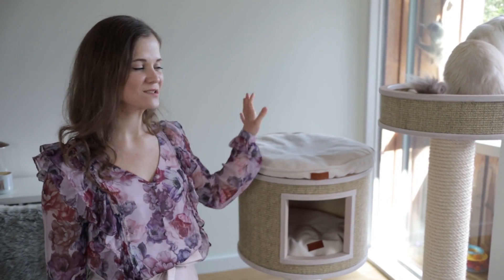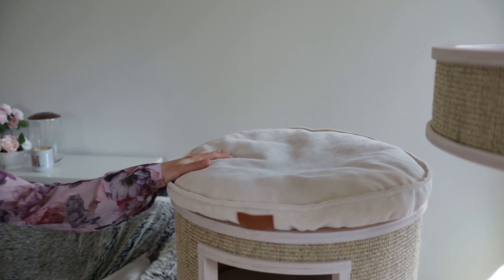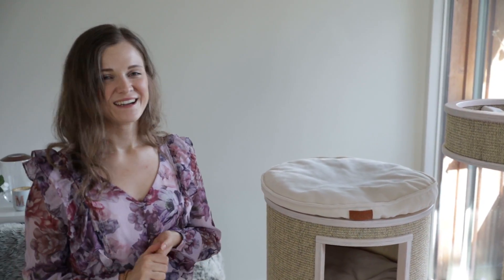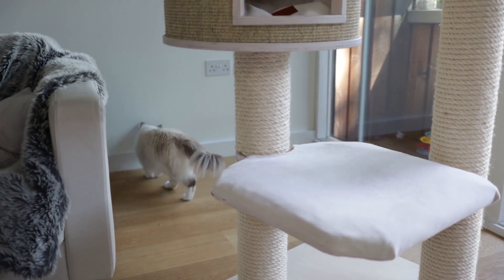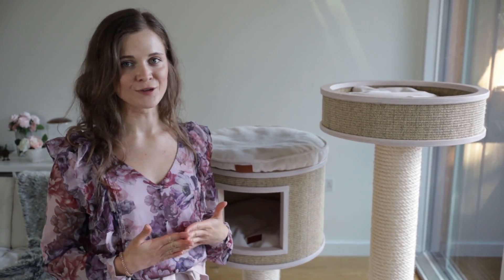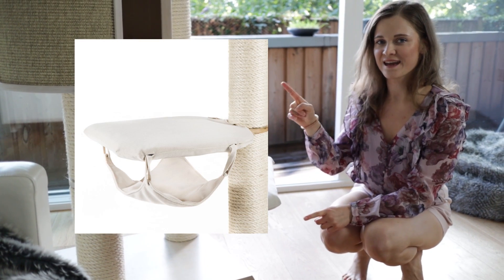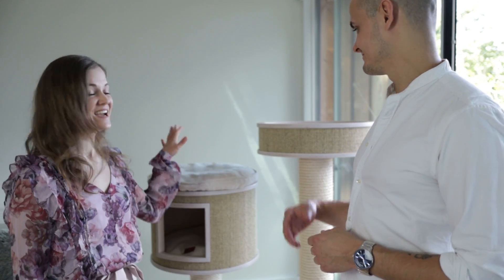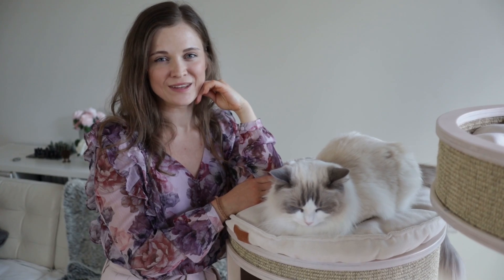Updated COTEC cat tree review | Ragdolls Pixie and Bluebell GIVEAWAY! (ended)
Hello everypawdy! 🐾

We are extremely happy with our Cotec cat tree, with how it is holding up AND how much Pixie and Bluebell love it! 🤍 This makes us even more excited for one of YOU to win a cat tree just like ours!
We would like to thank Cotec for sponsoring this video and we are extremely happy to collaborate on this video with them, as we stand by their products and quality.
We cannot wait to find out who's the winner!
𝓖𝓸𝓸𝓭 𝓵𝓾𝓬𝓴 𝓮𝓿𝓮𝓻𝔂𝓹𝓪𝔀𝓭𝔂!

✰ The rules of the competition and how to enter are as follows:
⋆ You must follow @cotec.pet and @pixieandbluebell on Instagram
⋆ For a bonus entry, share our latest Instagram photo on your Instagram story. 🤍 DON'T FORGET TO TAG US! 🤍 Your Instagram profile has to be public.
1. You must be 18 years old or over to enter this giveaway.
2. Closing date for entry is 12:59PM 1st July 2020. After this date, no further entries to the competition will be permitted.
3. This giveaway is open internationally, however the organisers reserve the right to choose a second winner, should the winner chosen be located on a remote island or live in a place where the shipping would not be possible.
4. The prize is as follows: Modified model of the KodKod X cat tree by Cotec. Model as on the video, with the winner’s choice of colours.
The prize is as stated and no cash or other alternatives will be offered.The prizes are not transferable.
5. The winner will be chosen on 2nd July 2020 at random, by software, from all entries received and verified by Promoter.
6. The winner will be notified by DM on Instagram. If the winner cannot be contacted or do not claim the prize within 24 hours of notification, we reserve the right to withdraw the prize from the winner and pick a replacement winner.
7. The promoter will notify the winner when and where the prize will be delivered delivered to winner’s address.
8. The manufacturing process will take up to 14 days from the date of confirming the details of the cat tree by the winner. Shipping time may vary between locations.
9. The promoter’s decision in respect of all matters to do with the competition will be final and no correspondence will be entered into.
10. Only one entry will be accepted per person on each platform, Instagram and YouTube. Multiple entries from the same person on the same platform will be disqualified.
12. The winner agrees to the use of his/her name and image in any publicity material, as well as their entry. Any personal data relating to the winner or any other entrants will be used solely in accordance with current UK data protection legislation and will not be disclosed to a third party without the entrant’s prior consent.
13. The winner is responsible for covering any taxes and duties that may result from winning the prize.
14. No responsibility can be accepted for entries not received for whatever reason.
15. The promoter reserves the right to cancel or amend the competition and these terms and conditions without notice in the event of a catastrophe, war, civil or military disturbance, act of God or any actual or anticipated breach of any applicable law or regulation or any other event outside of the promoter’s control. Any changes to the competition will be notified to entrants as soon as possible by the promoter.
16. The promoter is not responsible for inaccurate prize details supplied to any entrant by any third party connected with this competition.
19. 𝘠𝘰𝘶𝘛𝘶𝘣𝘦 𝘪𝘴 𝘯𝘰𝘵 𝘢 𝘴𝘱𝘰𝘯𝘴𝘰𝘳 𝘰𝘧 𝘵𝘩𝘪𝘴 𝘨𝘪𝘷𝘦𝘢𝘸𝘢𝘺 𝘢𝘯𝘥 𝘠𝘰𝘶𝘛𝘶𝘣𝘦 𝘪𝘴 𝘳𝘦𝘭𝘦𝘢𝘴𝘦𝘥 𝘧𝘳𝘰𝘮 𝘢𝘯𝘺 𝘢𝘯𝘥 𝘢𝘭𝘭 𝘭𝘪𝘢𝘣𝘪𝘭𝘪𝘵𝘺 𝘳𝘦𝘭𝘢𝘵𝘦𝘥 𝘵𝘰 𝘵𝘩𝘪𝘴 𝘨𝘪𝘷𝘦𝘢𝘸𝘢𝘺.